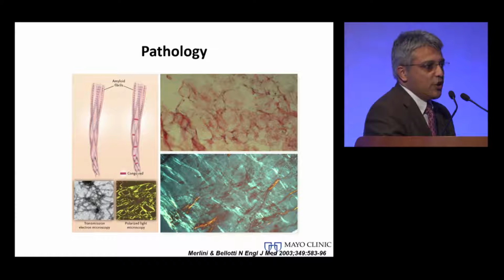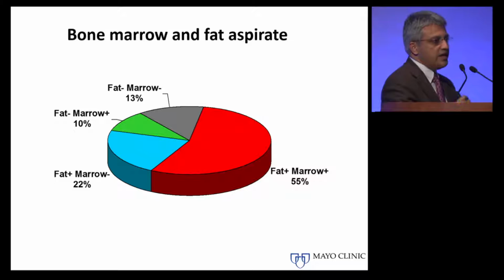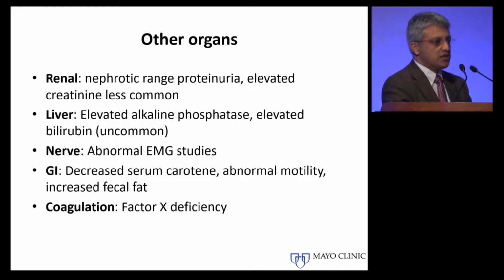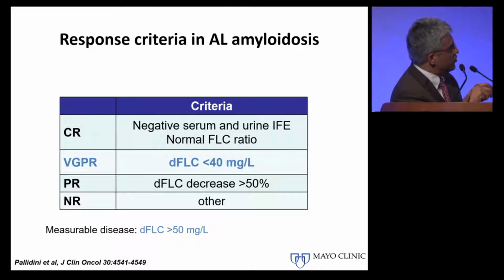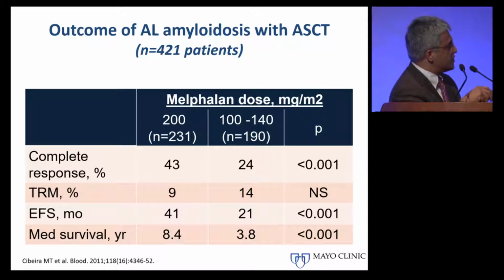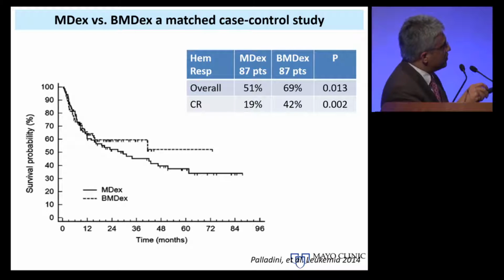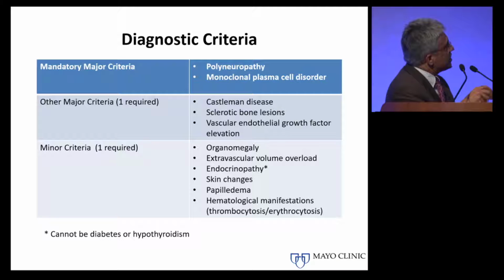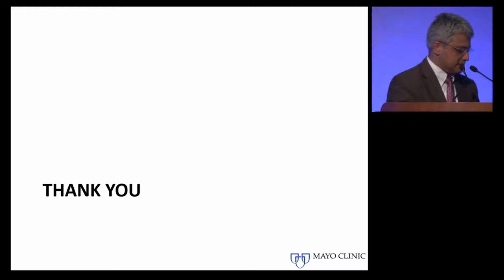VI Międzynarodowa Konferencja "Kompleksowa terapia dyskrazji plazmocytowych w 2017" - Film 1